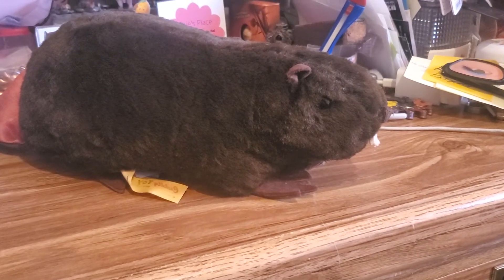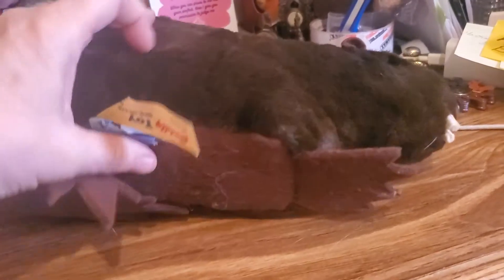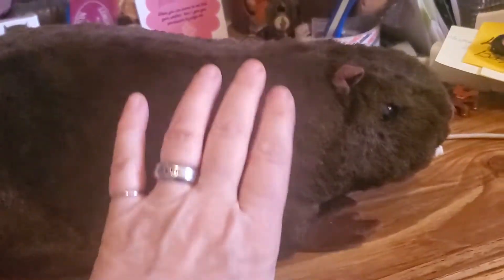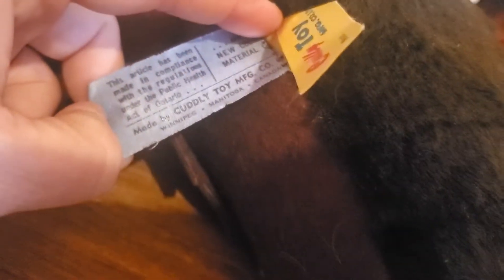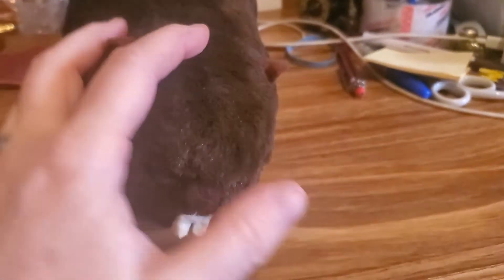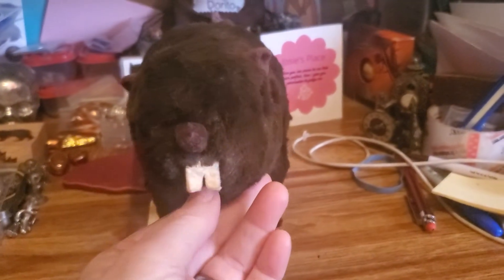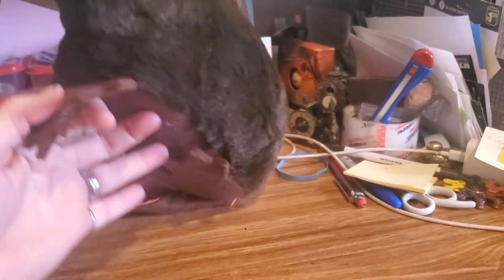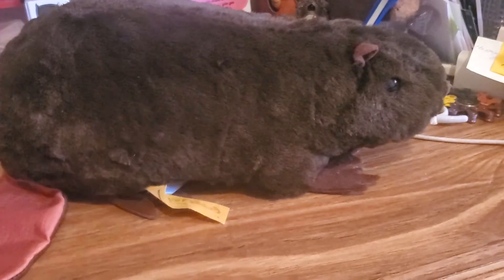it's Wacky Wednesday name that second beaver